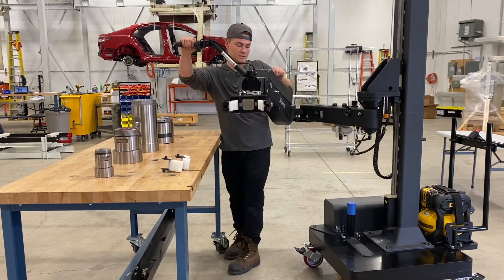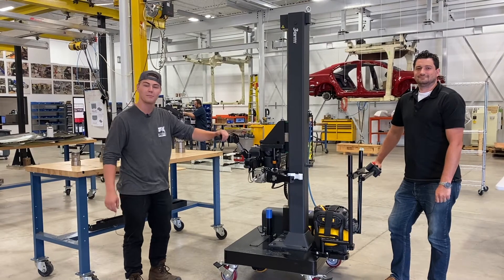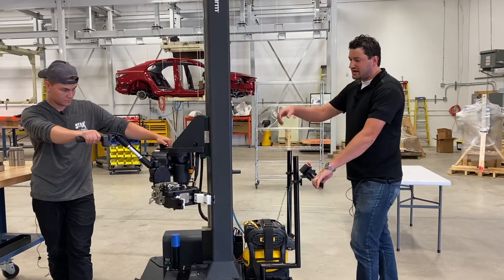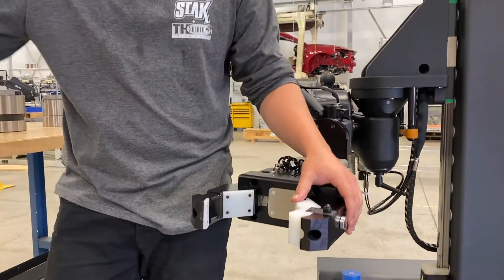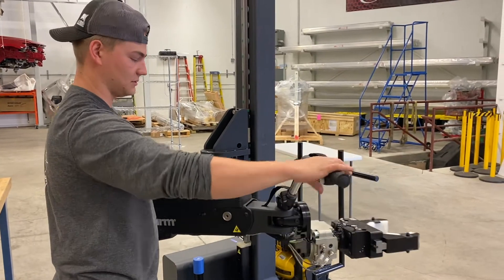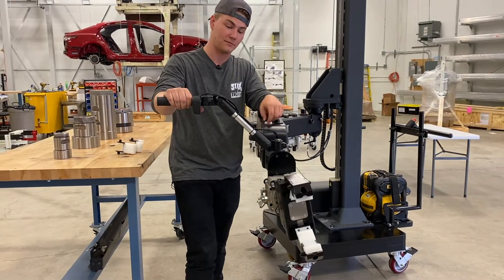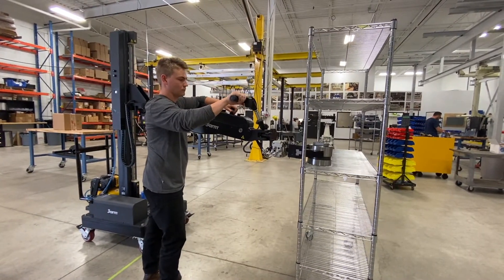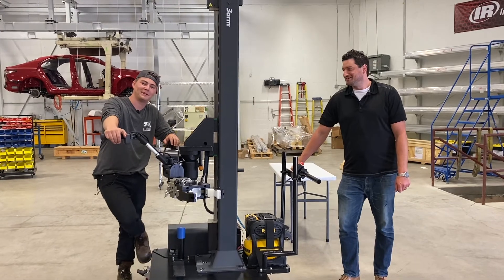Tool Talk with Tim 3arm Manipulator Application